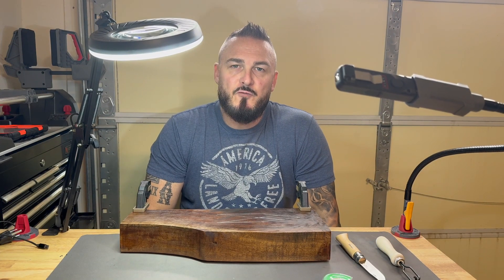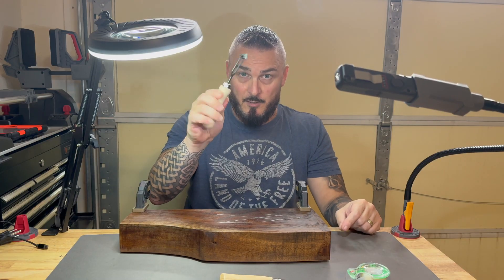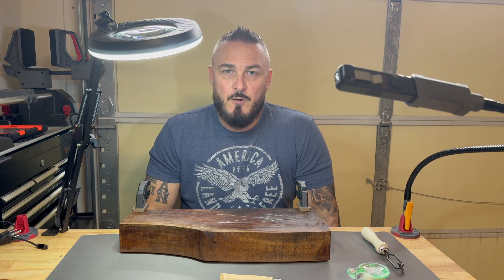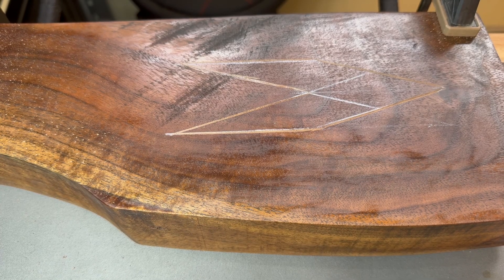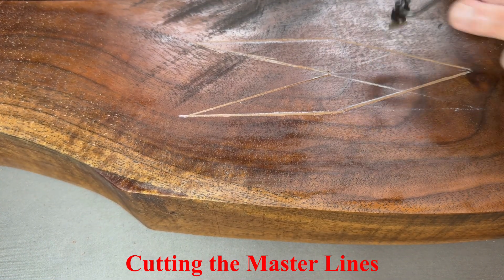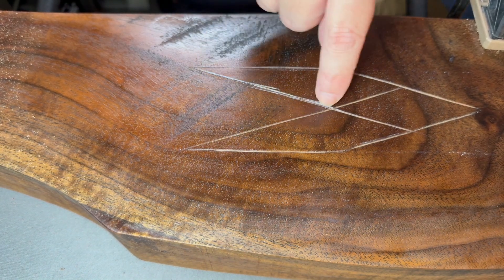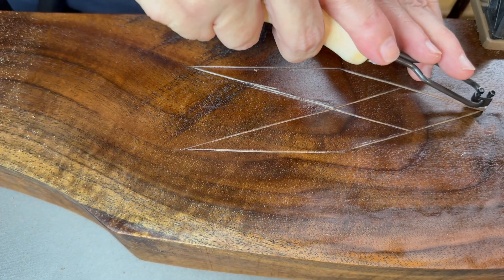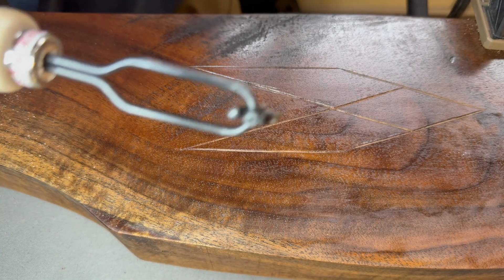SDI FTT 214: Hand Checkering Lab Week 3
Submission Requirement: For academic integrity purposes, if you've chosen to submit photos instead of a video, please include a piece of paper that has your name, course title, and project name next to your work in the first and last photos of your submission. Failure to do so will result in a zero for the submission. Ensure your photos are clear and distinguishable.

For video submissions, for academic integrity purposes, showing your face is required during the introduction while stating your name, the course title, and project name. Failure to do so will result in a zero for the submission. Ensure your videos are clear and distinguishable.

IMPORTANT SAFETY NOTE: Be sure you're wearing safety glasses for this assignment.

Instructions

For this week’s practical application, cut the borders and master lines of your pattern according to the instructions in your course text.

 Submit a short video or at least three photos demonstrating the following steps:

    The pattern on the wood blank prior to being cut.
    The border cut into the wood blank.
    The master lines cut into the wood blank.
You must include evidence of all required steps to receive full credit.